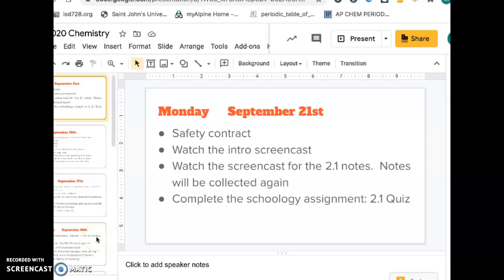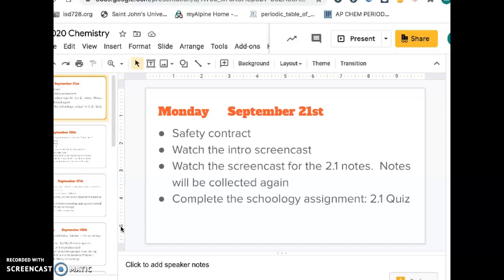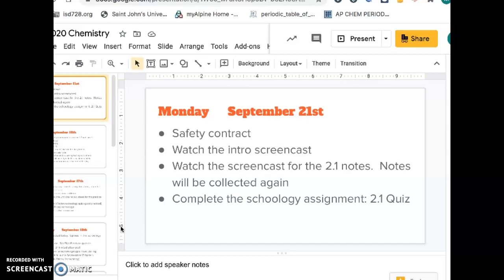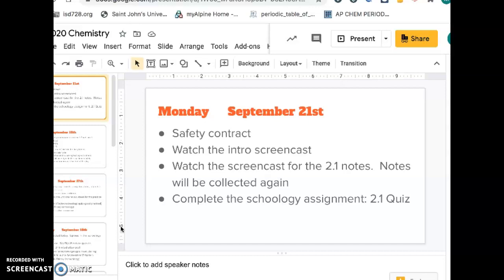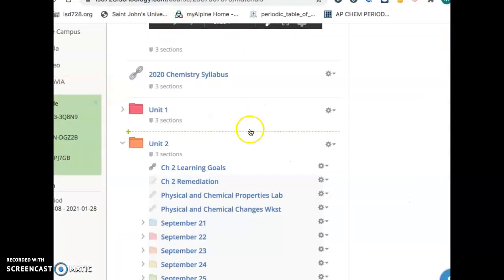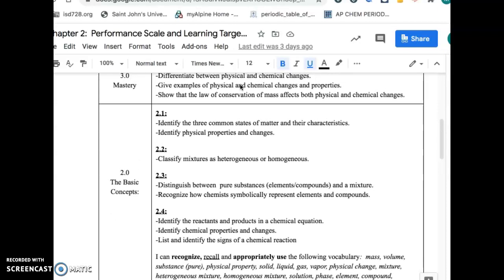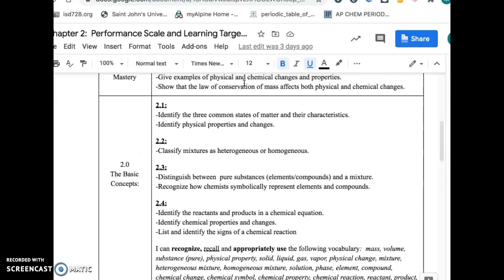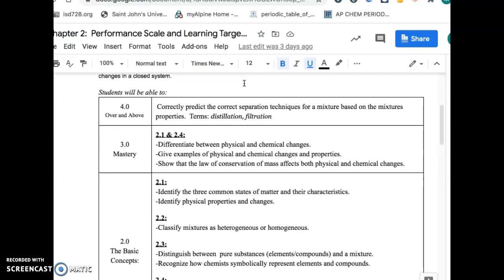Chem Sept 21 Intro